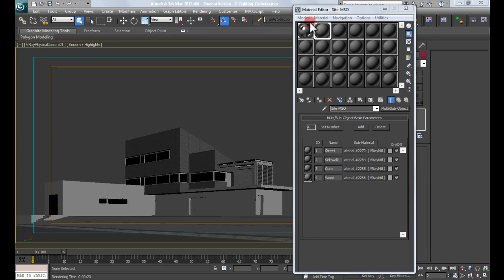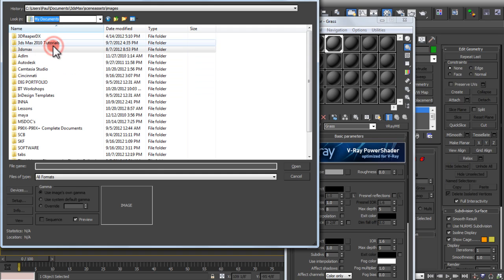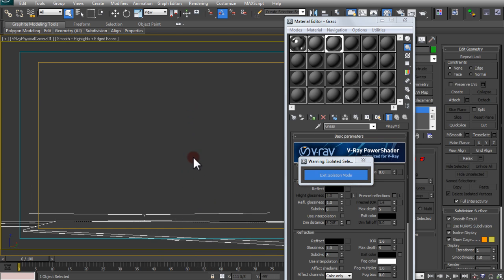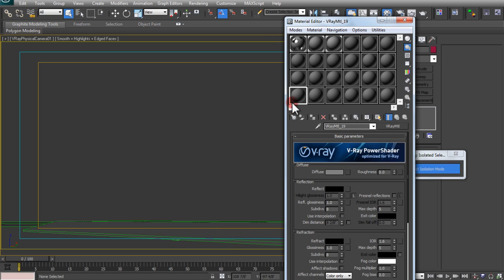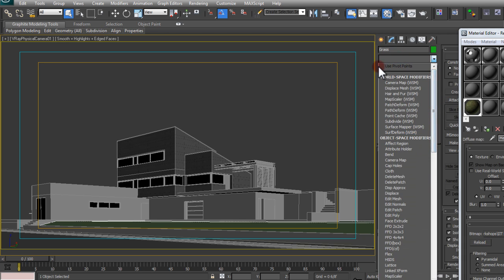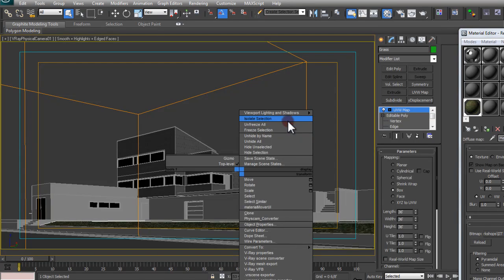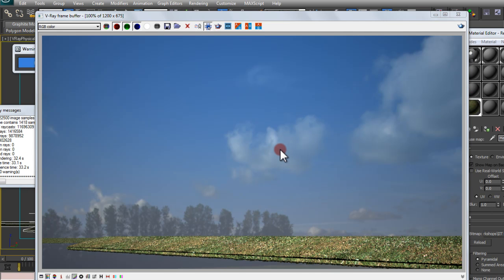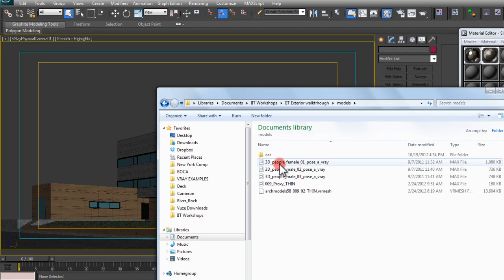Vray Tutorial - Optimized Settings - Basic Exterior Lighting Workshop 6 Part II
In this video we bring in our building file and place a sun in the scene, making sure we link the sun to the GI and SKY in the environment area. Vray Tutorial  - Optimized Settings - Vray Secrets Tips and Ticks - Basic Exterior Lighting Part II